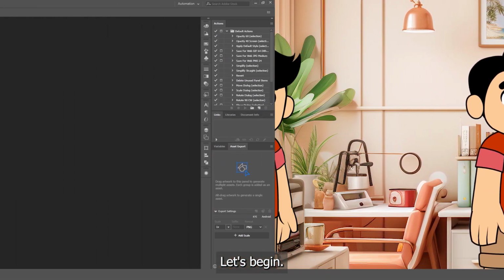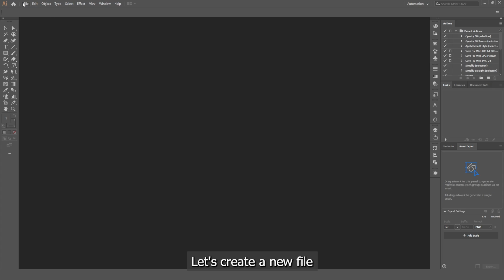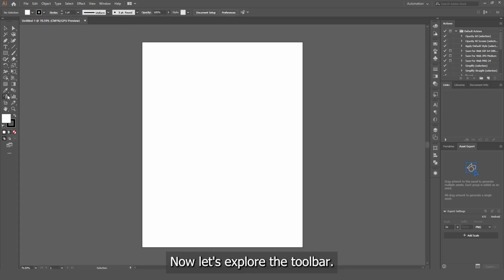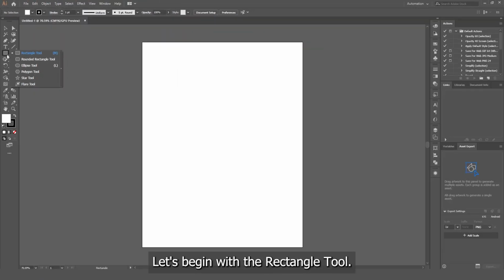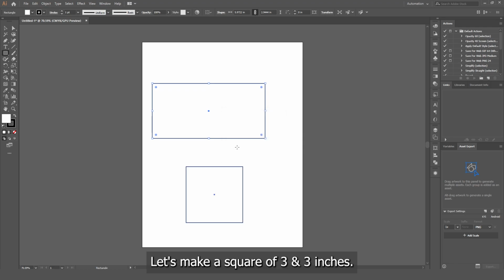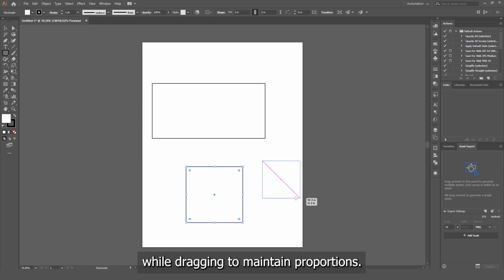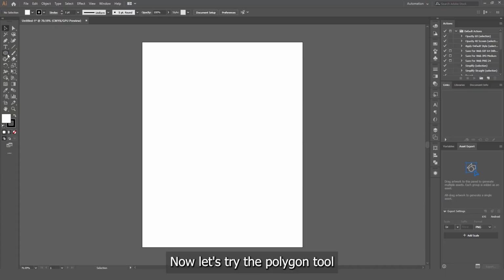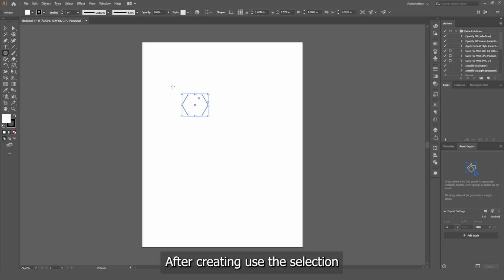Adobe Illustrator Selection Tool Tutorial for Beginners in 2024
Welcome to our Adobe Illustrator Selection Tool Tutorial for Beginners in 2024! In this first class of our full course, we will dive into the essential Selection Tool, a fundamental feature that every Illustrator user must understand. Whether you're a complete novice or looking to brush up on your skills, this tutorial will guide you through the various functions and techniques to effectively select and manipulate objects in your designs.

In this video, you'll learn:
- The basics of the Selection Tool and its importance in Adobe Illustrator.
- How to use the Selection Tool for selecting, moving, and resizing objects.
- Tips and tricks for efficient selection techniques that will speed up your workflow.
- An overview of related tools like the Direct Selection Tool and how they complement each other.

By the end of this tutorial, you will have a solid understanding of the Selection Tool and be ready to take on more advanced techniques in Adobe Illustrator.